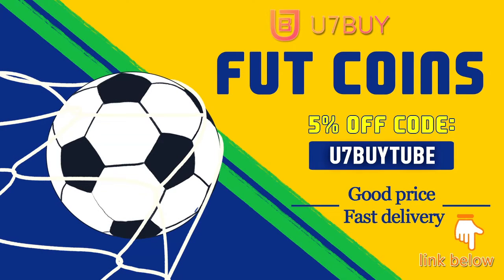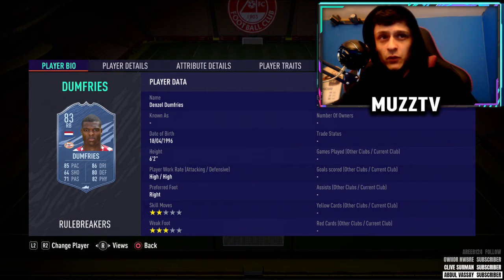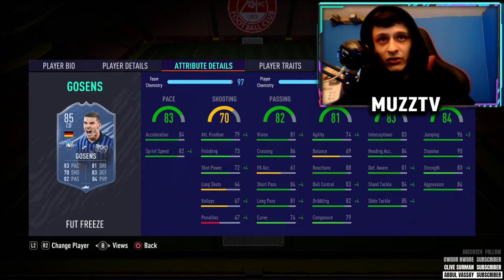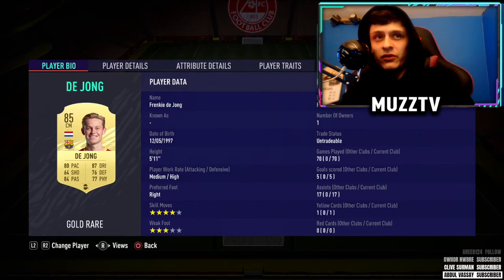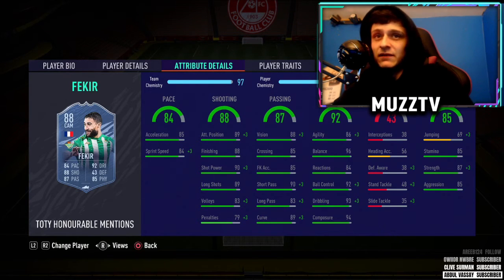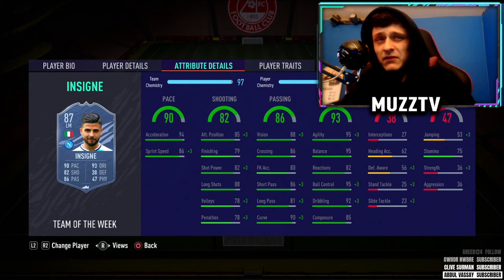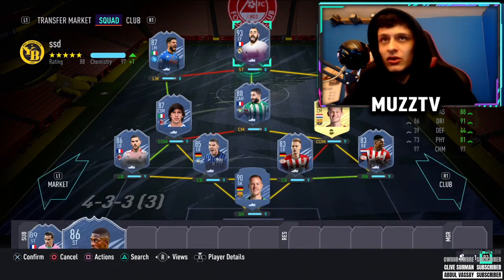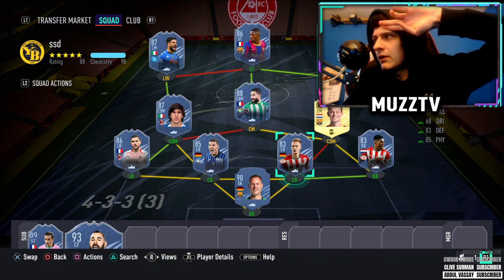OP 1 3 MILLION SQUAD BUILDER! ft MOMENTS TONALI